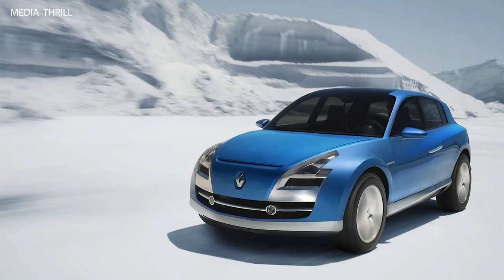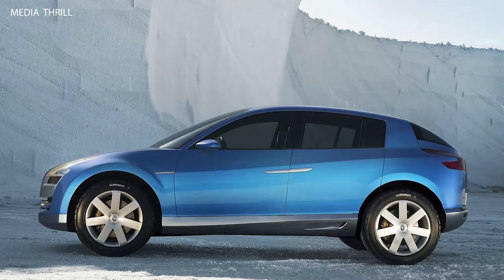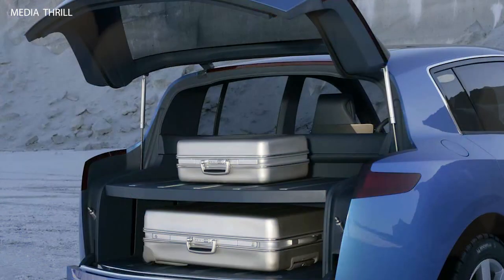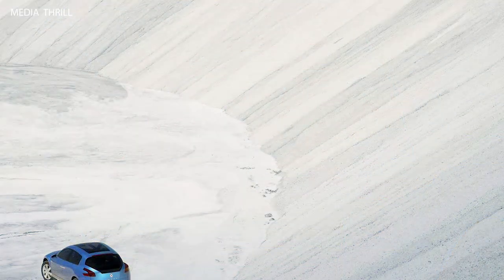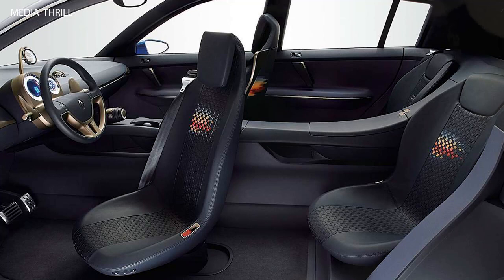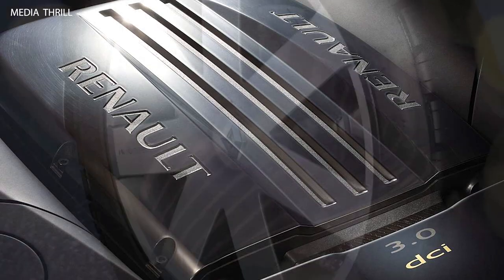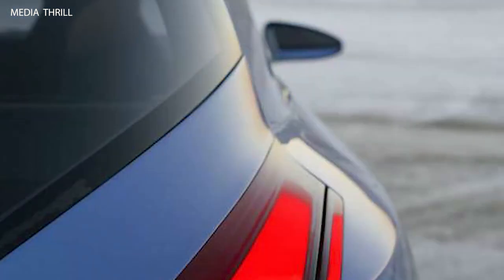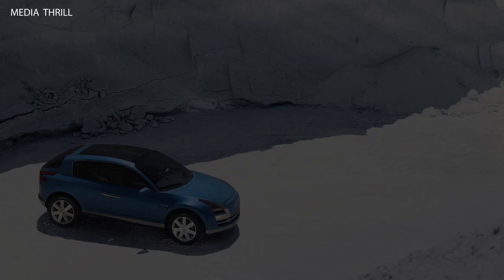Renault Egeus Concept Car 2005 Facts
Video Edit:   Team Media Thrill